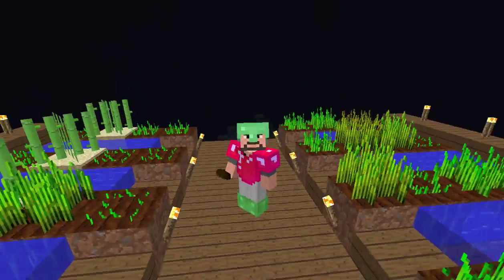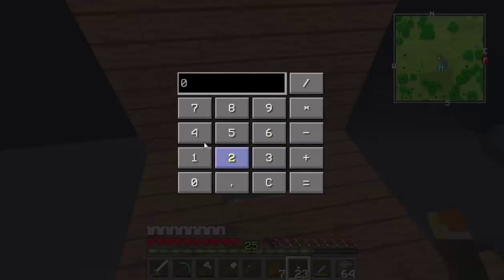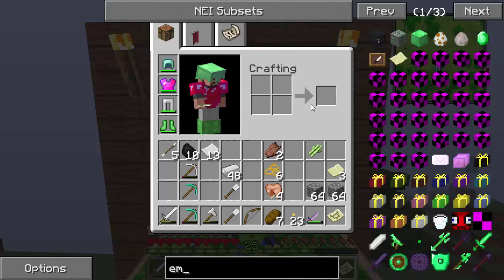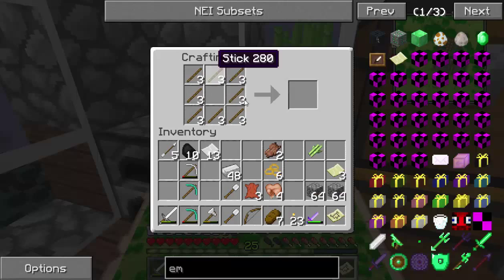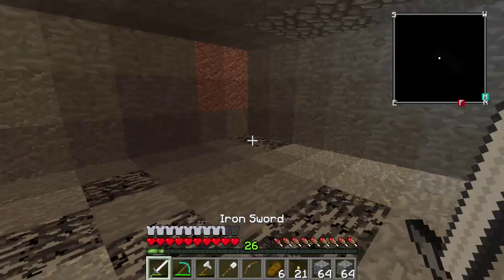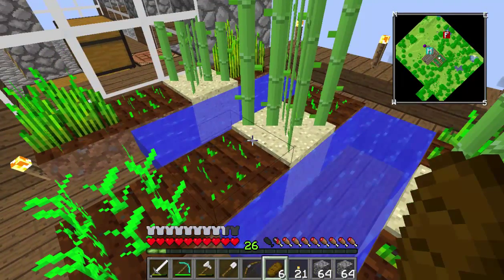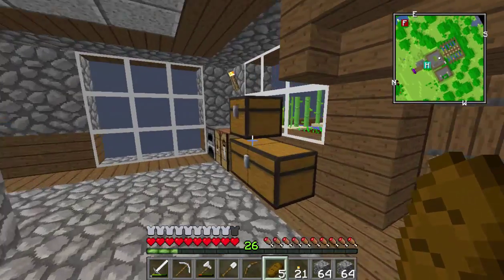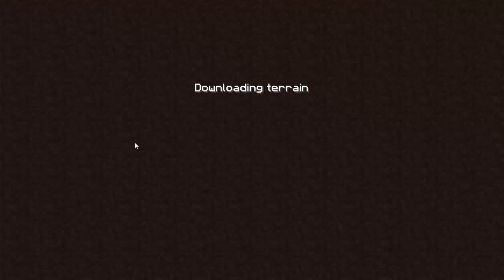Nick's Custom Minercraft Lets Play Ep.9 Nether Base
We got a protected portal dudes!!!